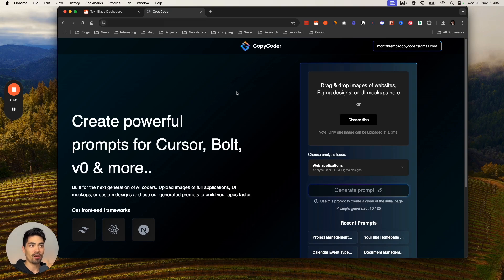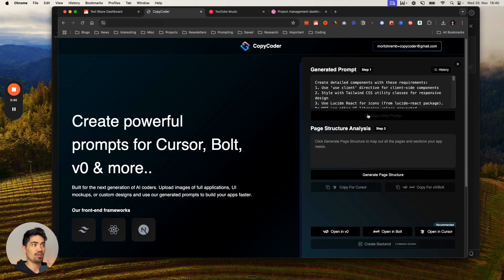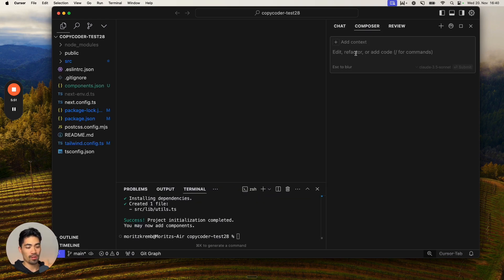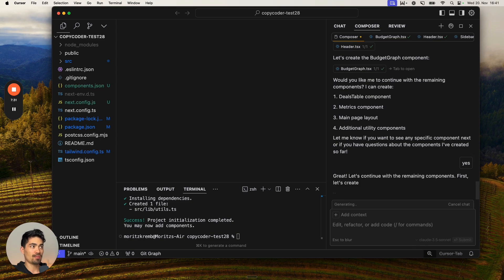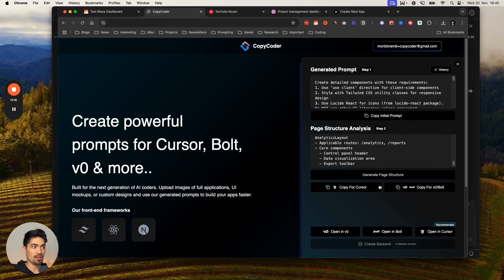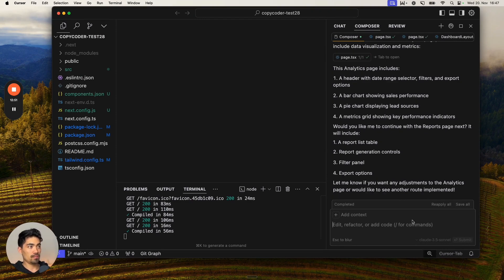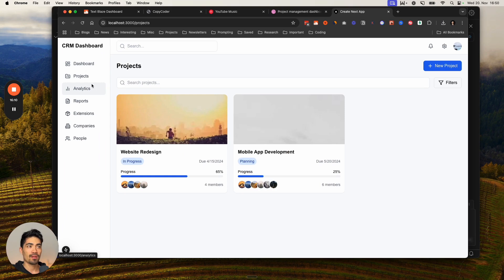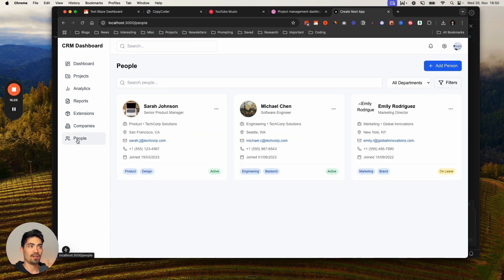CopyCoder Tutorial: How to clone a web app (in 90 seconds)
This is a 90 seconds tutorial, how to use CopyCoder and Cursor to recreate any web application.

Step 1: Take a screenshot of the main page of the web app you want to recreate
Step 2: Drag it into Copycoder to get your optimized prompts
Step 3: Open Cursor and create a next.js project
Step 4: Use the composer and run the CopyCoder prompts
Step 5: Keep typing 'yes' to continue the build until you're done building the entire frontend of the application

UPDATED (7th March 2025): This video was previously posted as private and has now been made public